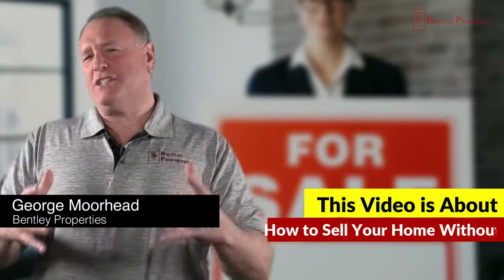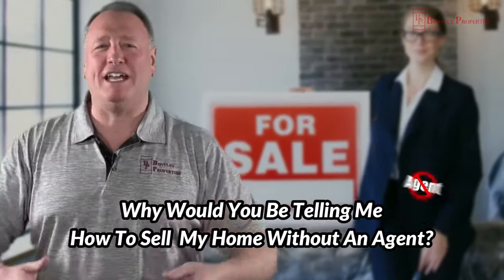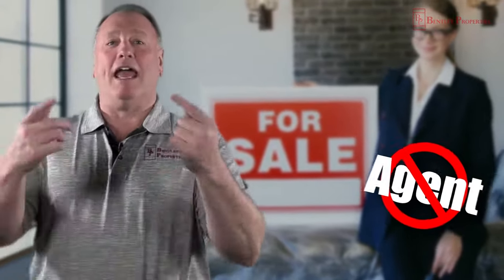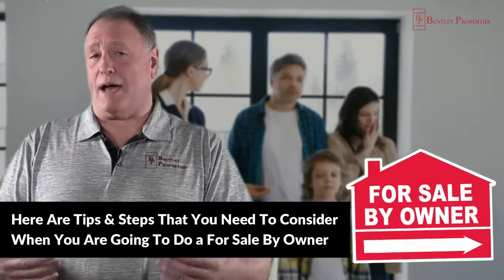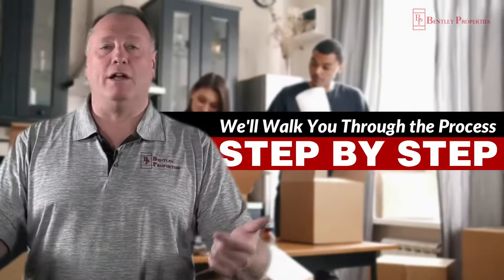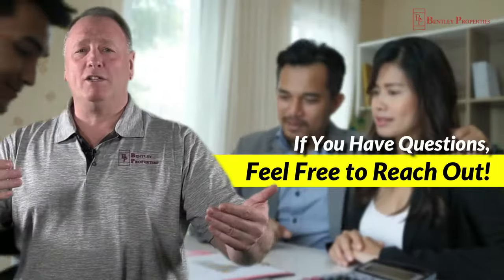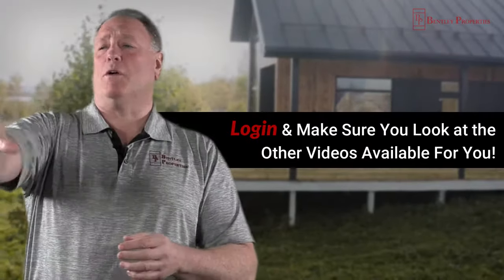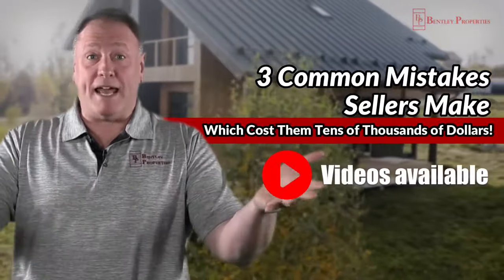How To Sell Your Home Without An Agent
If you've tried to sell your home yourself, you know that the minute you put the "For Sale by Owner" sign up, the phone will start to ring off the hook. Unfortunately, most calls aren't from prospective buyers, but rather from every real estate agent in town who will start to hound you for your listing.

Like other "For Sale by Owners", you'll be subjected to a hundred sales pitches from agents who will tell you how great they are and how you can't possibly sell your home by yourself. After all, without the proper information, selling a home isn't easy. Perhaps you've had your home on the market for several months with no offers from qualified buyers. This can be a very frustrating time, and many homeowners have given up their dream of selling their home themselves.

But don't give up until you've read a new report entitled "Sell Your Own Home" which has been prepared especially for home sellers like you. You'll find that selling your home by yourself is entirely possible once you understand the process.